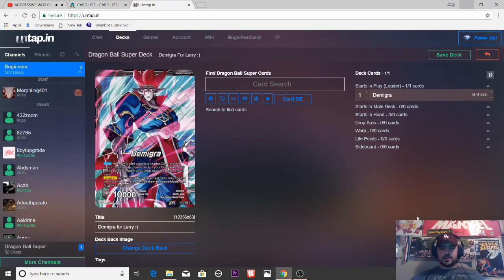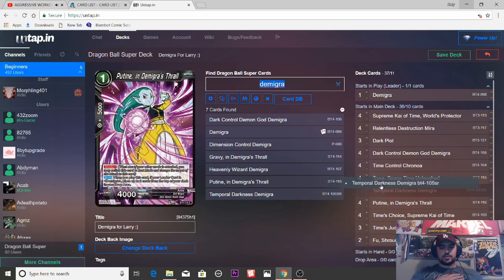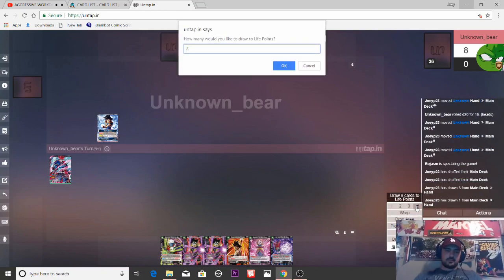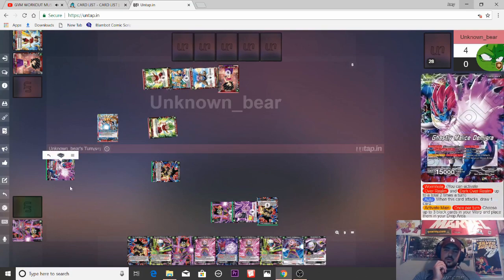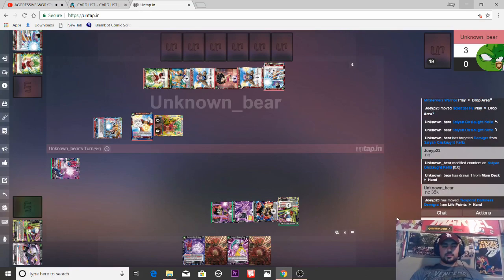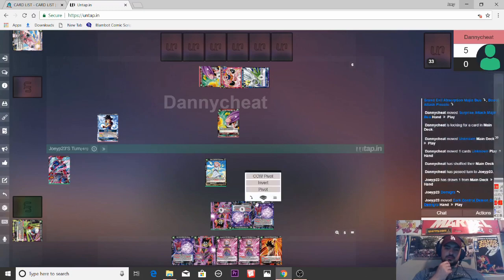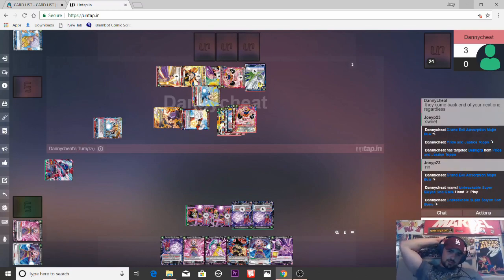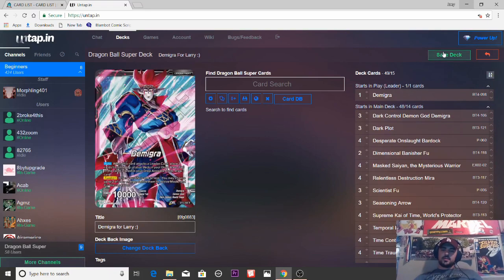Deck Building and Play Testing Set 4 - Mono Black Demigra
Play testing the new set 4 leader, Demigra! Check this video out for card discussion, deck construction, play testing, and theory crafting. Please let us know what you think about the future of the deck in the comments below!